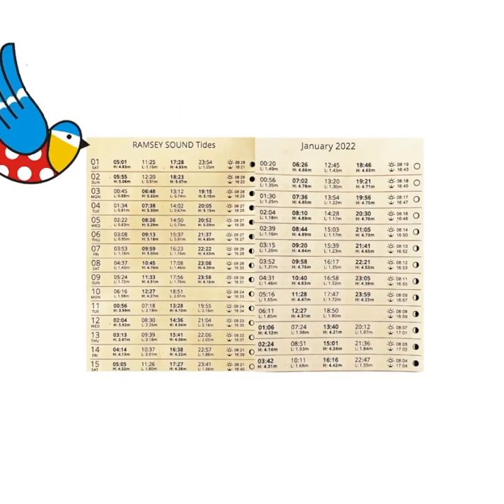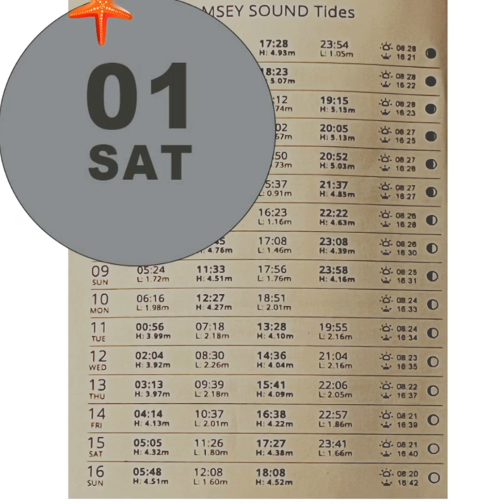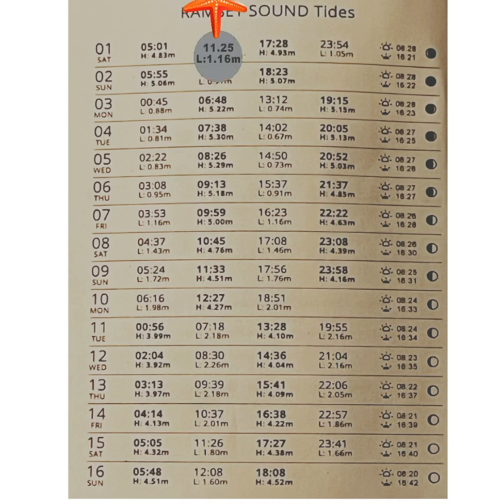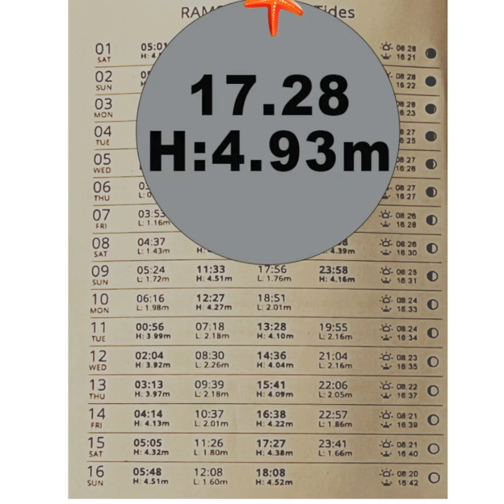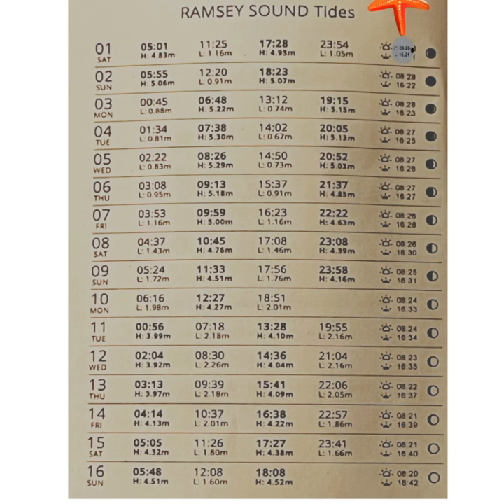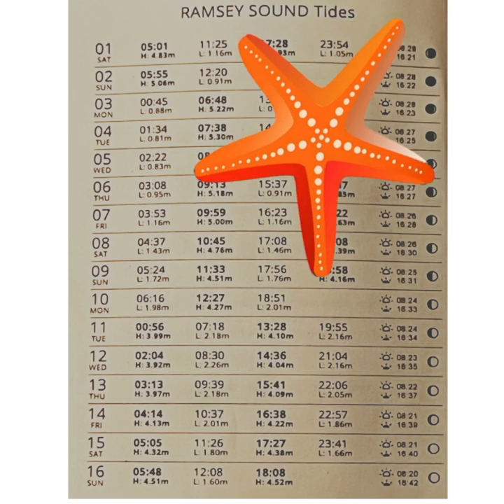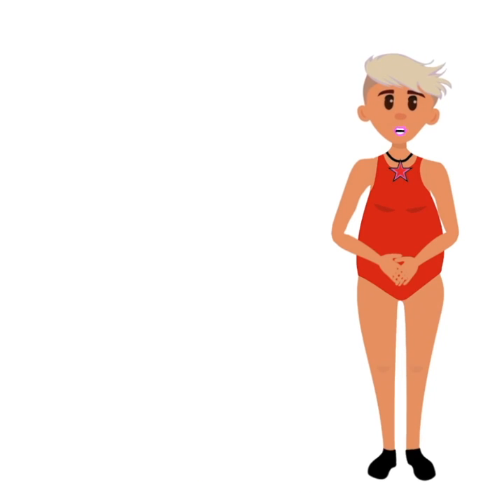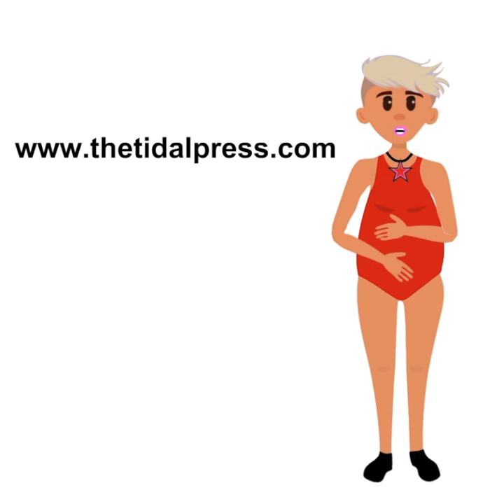How to Read a Tide Table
A quick Bluetit guide on how to read a local tide table